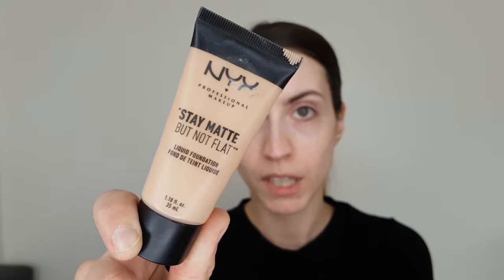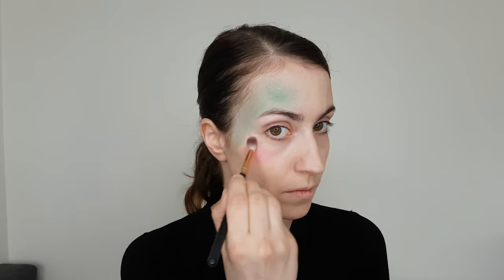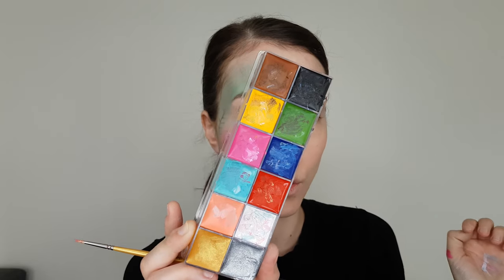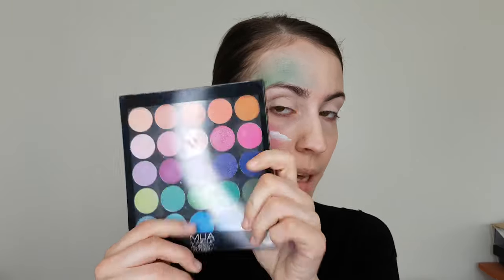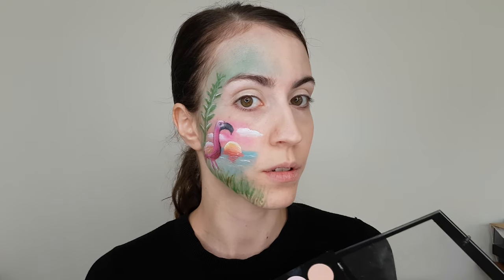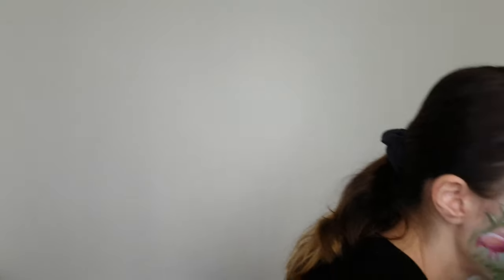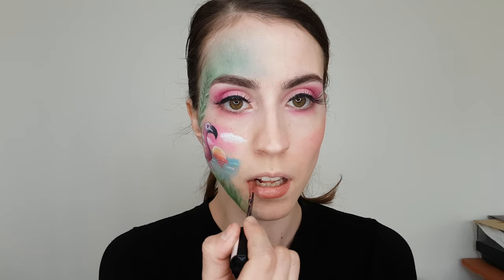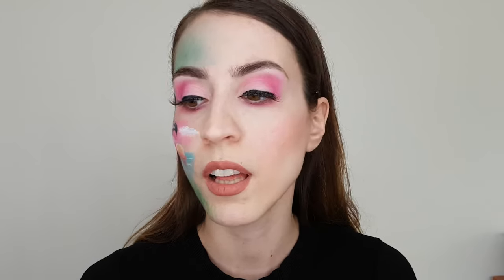I PAINT MY FACE! / Pink flamingo makeup facepaint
Hello everyone!
I am Nikoleta and i am from Greece. I love make up and ponies.
If you are new here welcome! In this video i am showing how i painted my face using makeup. the look is inspired by:

🍓I USED🍓

NYX COSMETICS stay matte foundation

KIKOMILANO eyebrow pen and glitter

IMAGIC COSMETICS flash palette

MUA GREECE oceana palette

ARDEL EYELASHES

Credits:
Intro by:editing by matthieu

The chainsmokers Roses ft Rozes